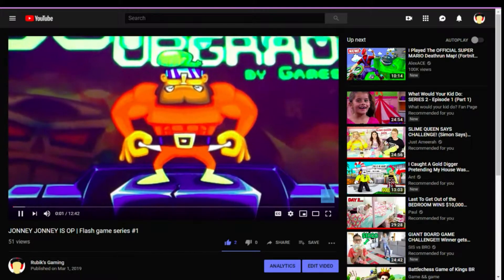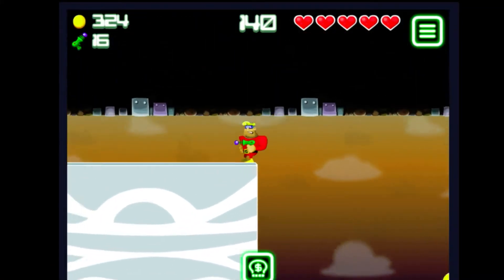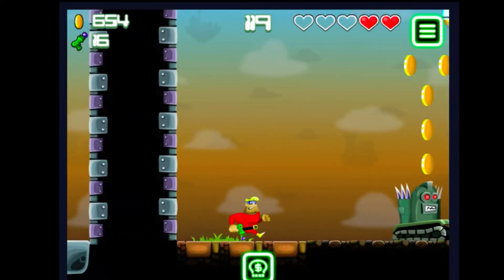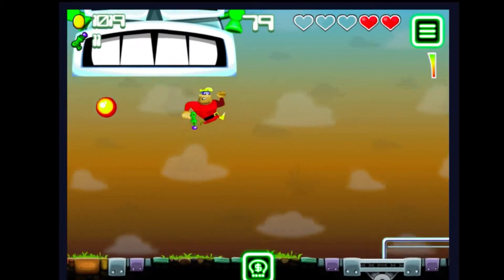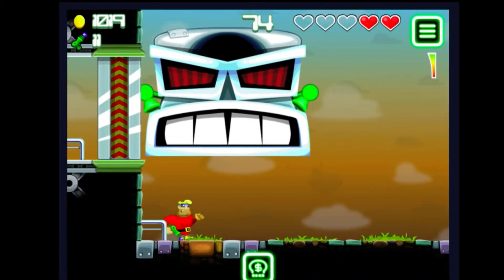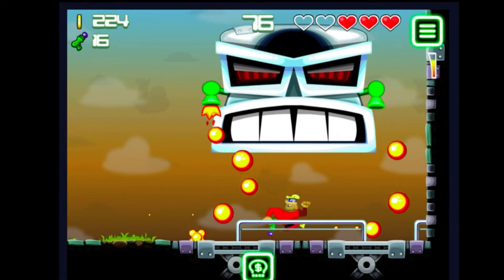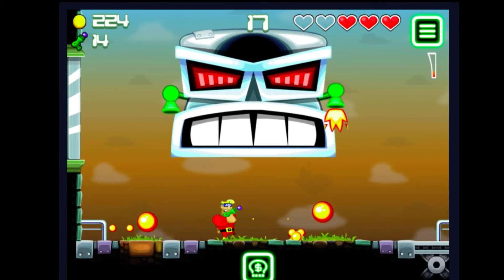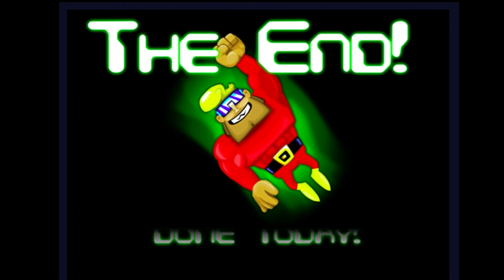JONNEY JONNEY IS BACK!!!...and op | flash game series #5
HEY GUYS THANKs FOR CHECKING OUT MY VIDEO!
SCREEN RECORDER: OBS
VIDEO EDITOR: SHOTCUT
THUMBNAIL CREATOR: PHOTOSHOP
INTRO CREATOR: PANZOID